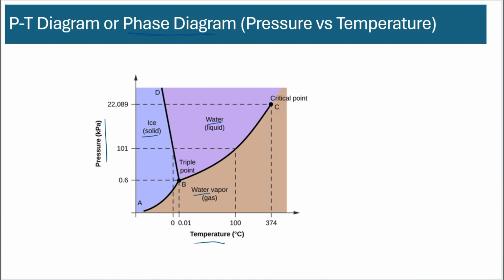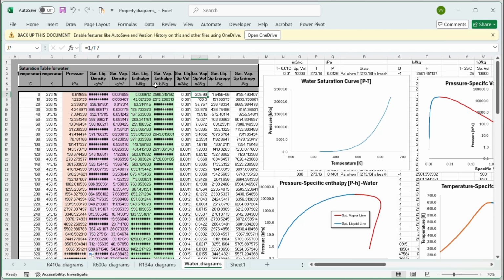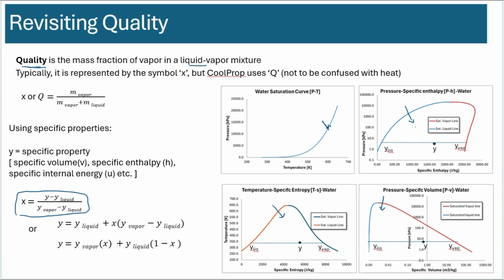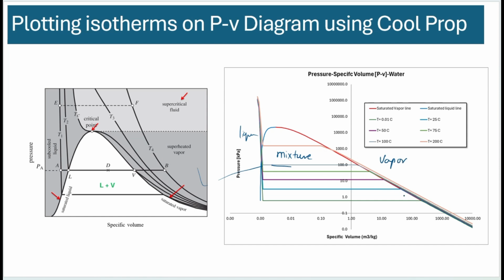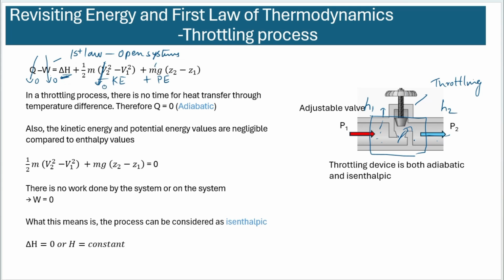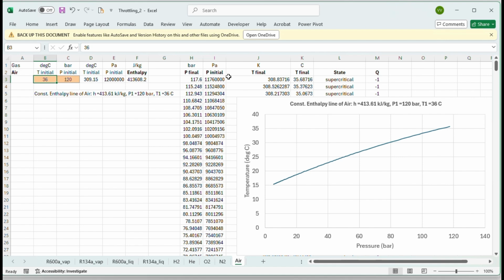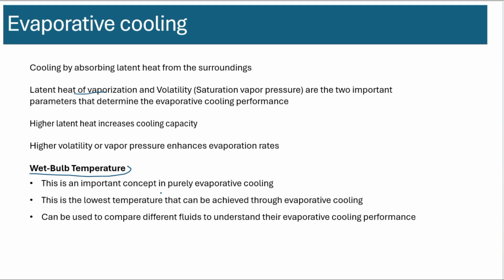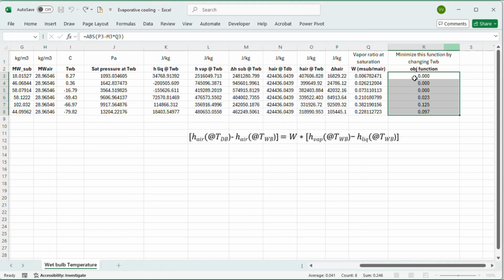Lecture7 Thermodynamic Principles of Refrigeration Using CoolProp- Part2